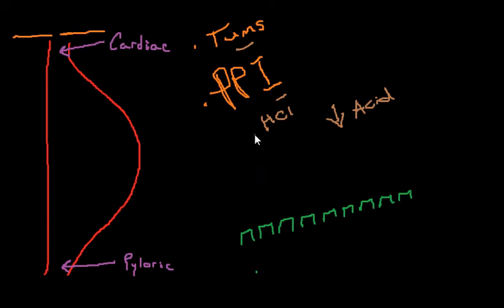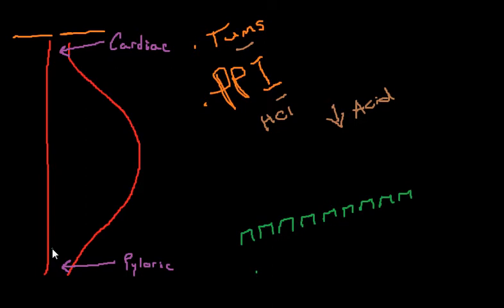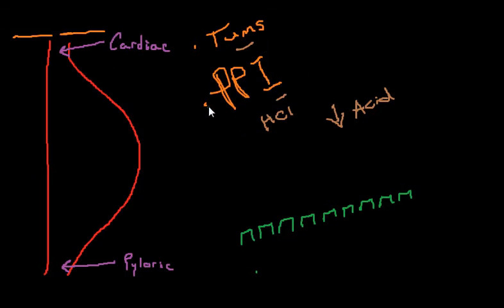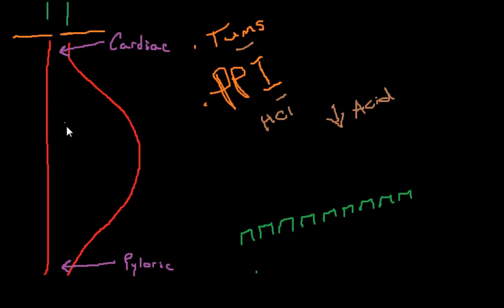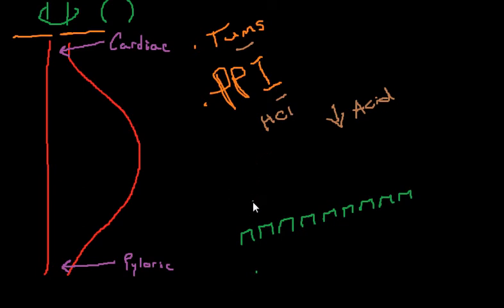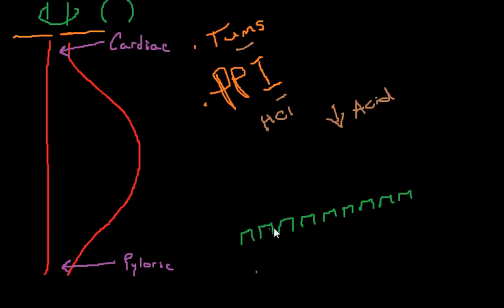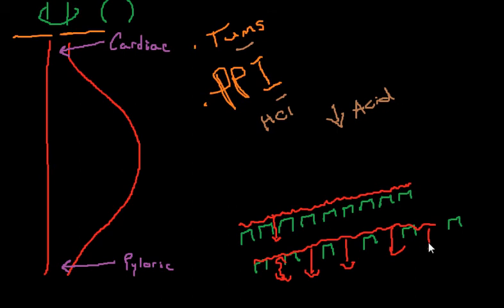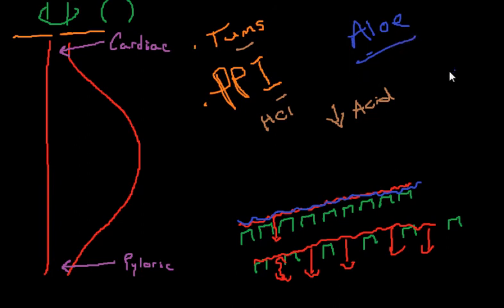Acid Reflux / GERD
Acid Reflux / GERD Physiology